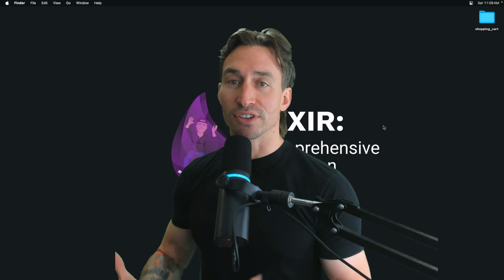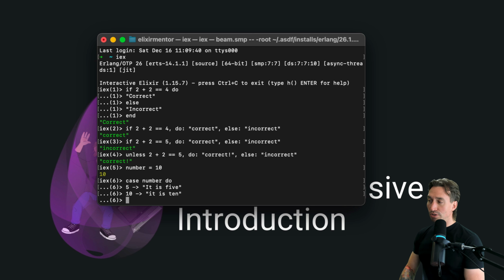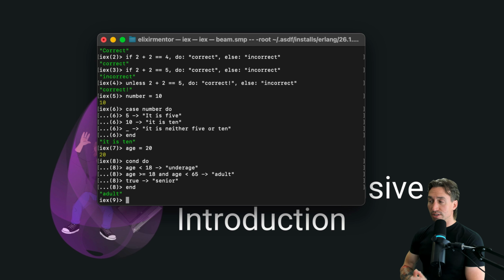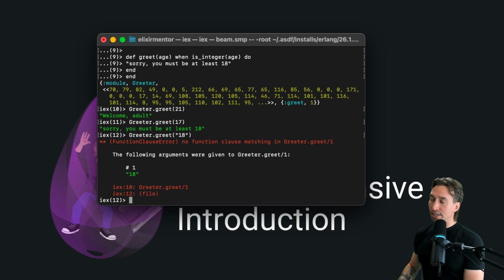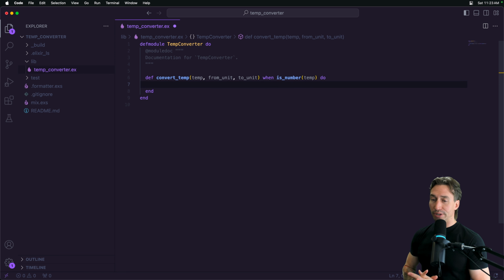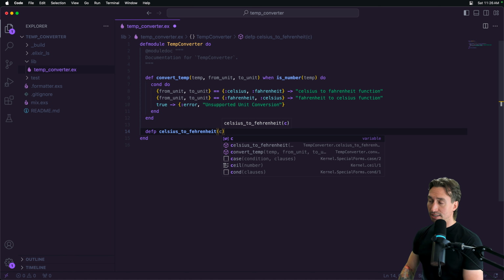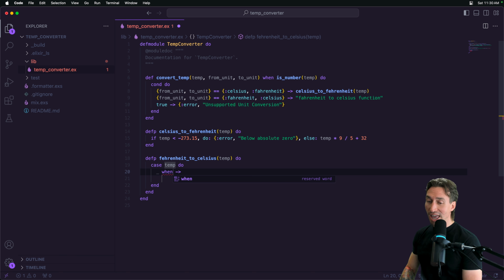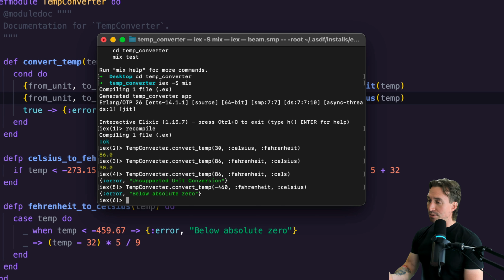Elixir Full Course: 30 - Conditional Statements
This video focuses on the key control flow structures in Elixir, crucial for determining how a program operates under various conditions. We explore if else, unless, case, cond, and guard clauses, essential elements in Elixir's functional programming and pattern matching. The session begins with a clear explanation of the basic if and unless statements, then progresses to the more intricate case and cond statements for complex logic scenarios. Additionally, guard clauses are discussed to achieve more accurate pattern matching. A practical component of this video is the construction of a Temperature Converter, which applies these control structures in a real-world example. This video provides a thorough understanding of how to effectively manage program flow in Elixir, covering a spectrum from fundamental to complex applications.